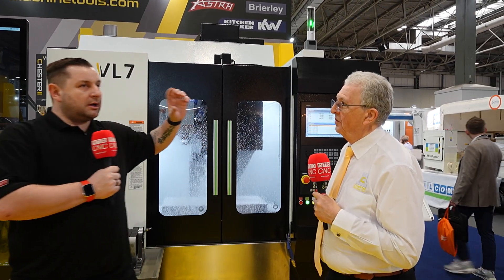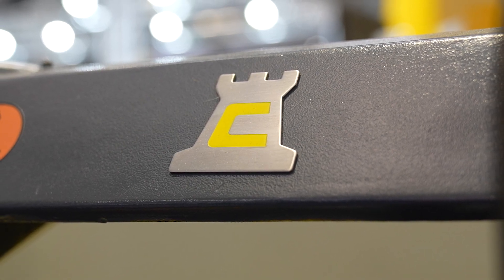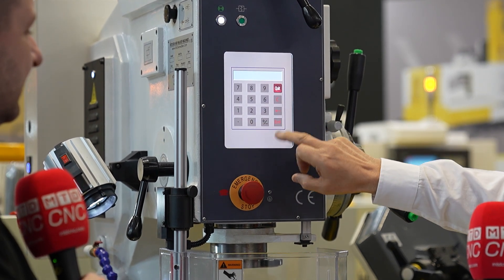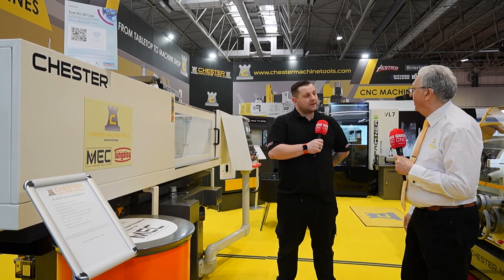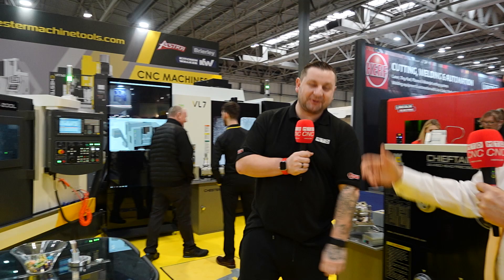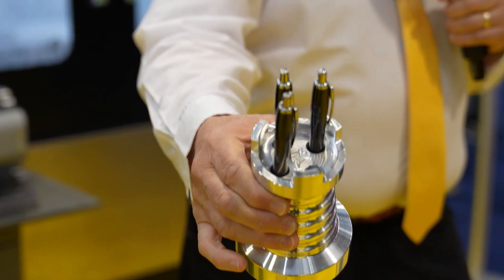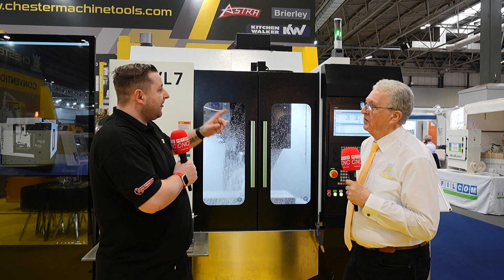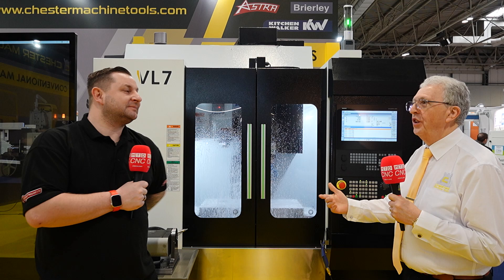Chester Machine Tools stand tour: machines that grow as your business grows!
“Every machine shop using a lot of drills should have this machine!”

Have you seen the range of fantastic technology on the Chester Machine Tools stand at MACH 2024? MTDCNC’s Tom Skubala is with Brian Mosley of Chester Machine Tools to bring you all the details!

With their incredible drilling machines, grinders, traditional turning centres, and production lathes, Chester Machine Tools are showcasing their cost-effective solutions to help customers achieve high-quality precision engineering. If you want a machine that can grow with your business, check out the latest offerings from Chester Machine Tools!